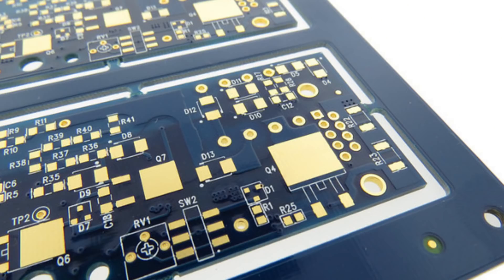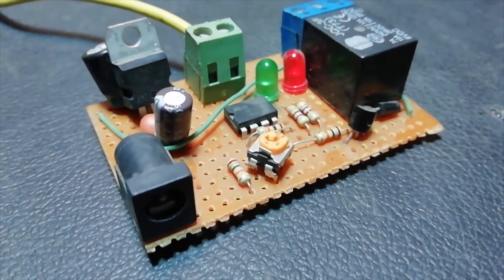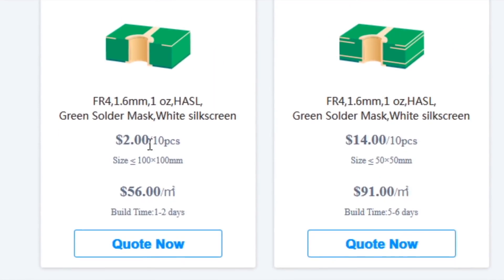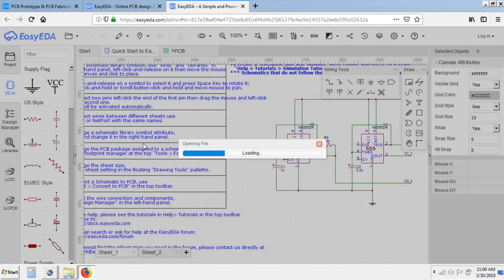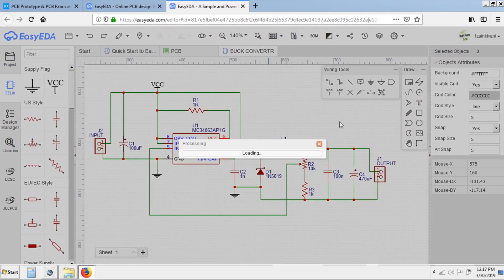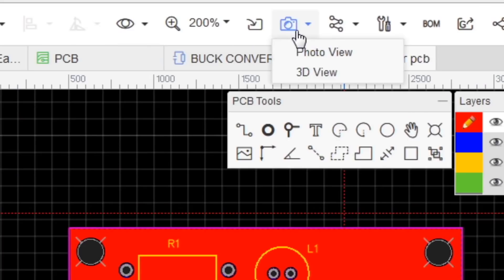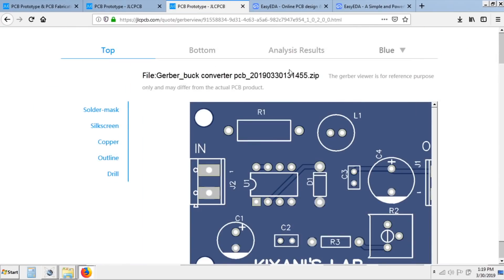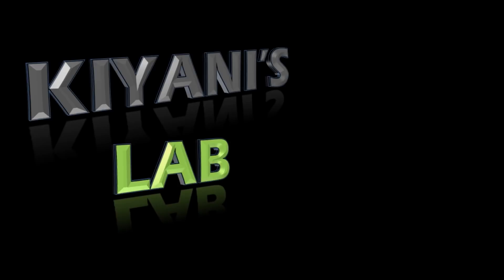how to make professional pcbs | JLCPCB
Hi friends in this video i have designed online circuit and PCBs of buck converter and order JLCPCB   just $2 for 10 board i hope this video will be helpful please like share and subscribe

Components:

1x MC34063

1x 1N5819 DIODE

1x 1 OHM RESISTOR

1x 1K RESISTOR

1x 10K VARIABLE RESISTOR

1x 330uH INDUCTOR

1x 1nF NON POLAR CAPACITOR

1x 100nF NON POLAR CAPACITOR

1x 100uF NON POLAR CAPACITOR

1x 470uF NON POLAR CAPACITOR

2x 2 PIN TERMINAL BLOCK

PCB BOARDS